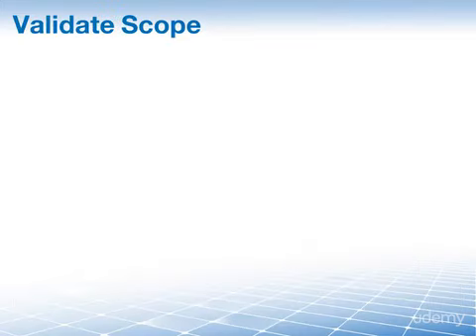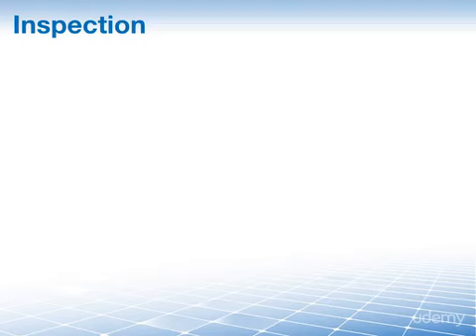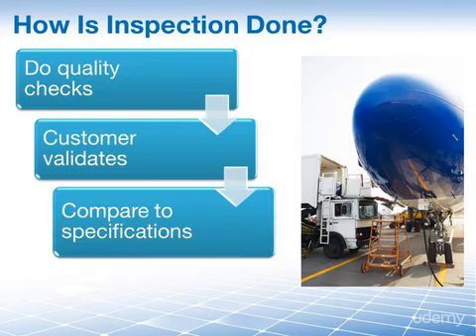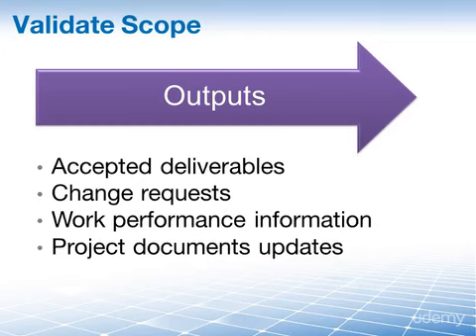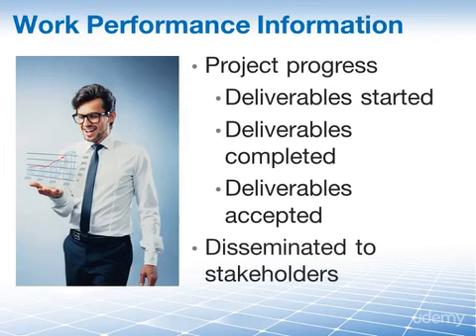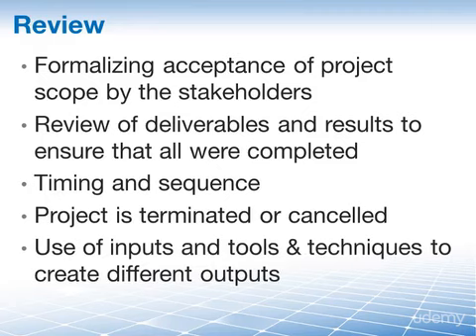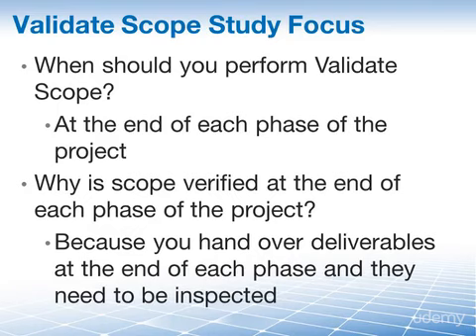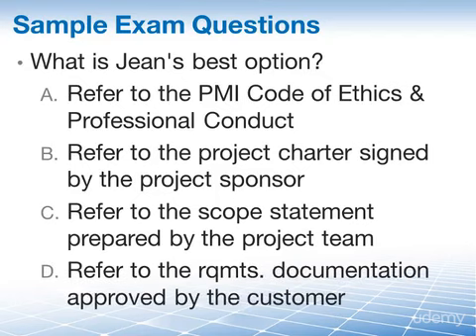049-L05.05.2 Validate Scope - PMP Training Videos- PMBOK - PMP Certification Exam - PMP Simplified